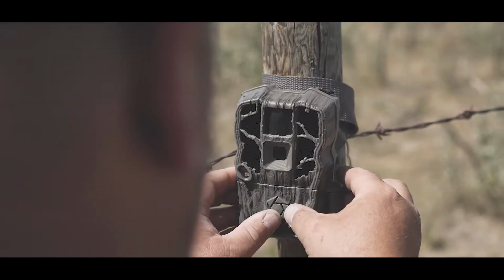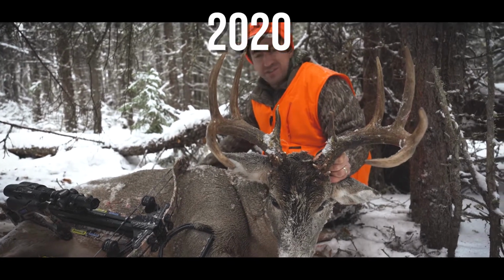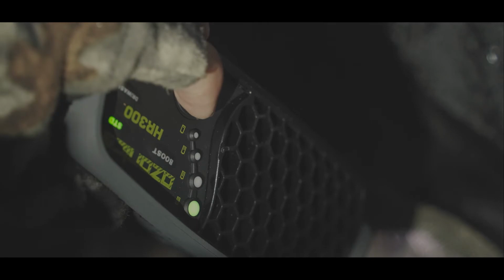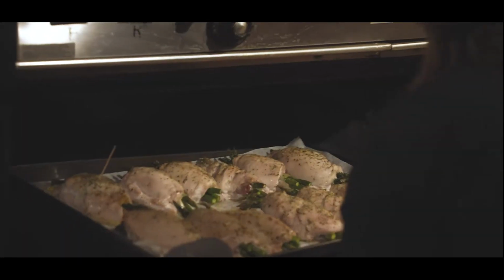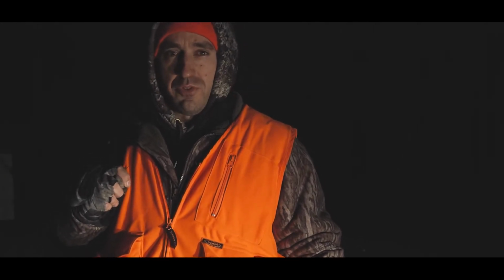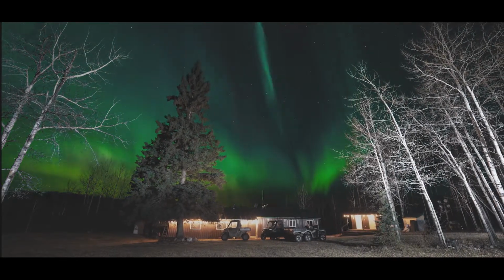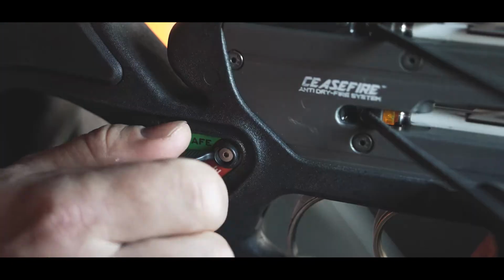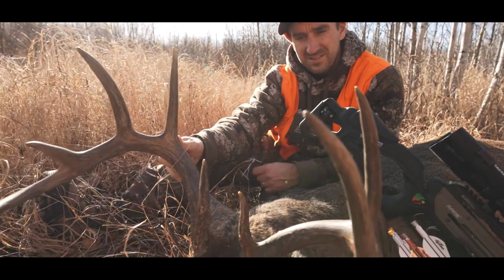Monster Body North Saskatchewan Whitetail (S12E08 Proving Grounds)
Jeff Bakers @ExcaliburCrossbowOfficial hunt for a HUGE bodied Northern whitetail. (Full Story)